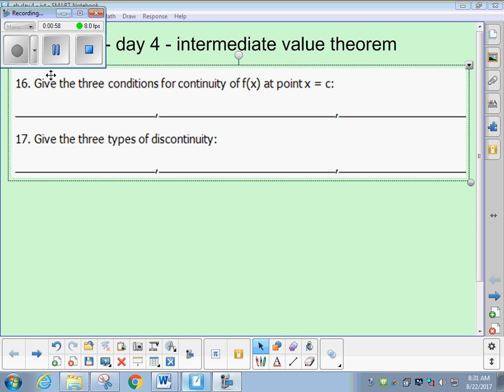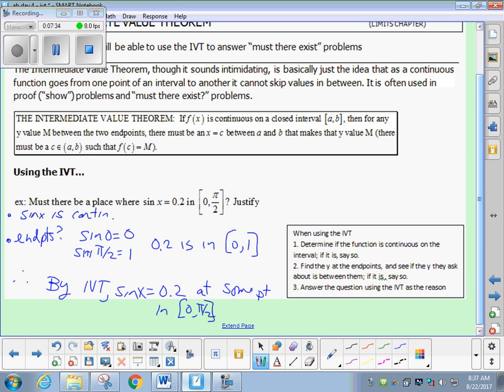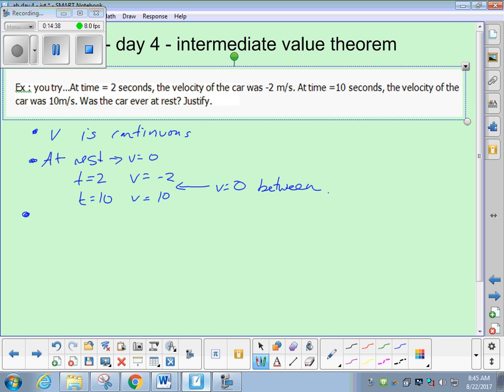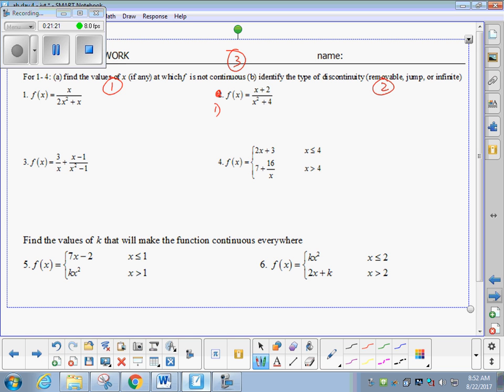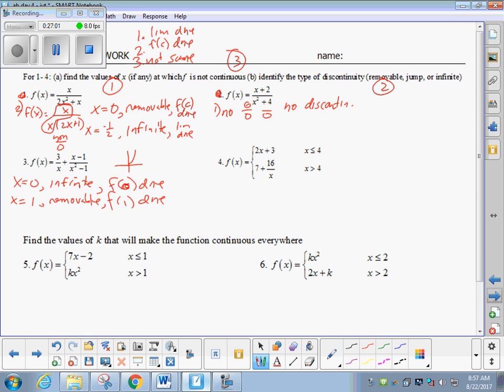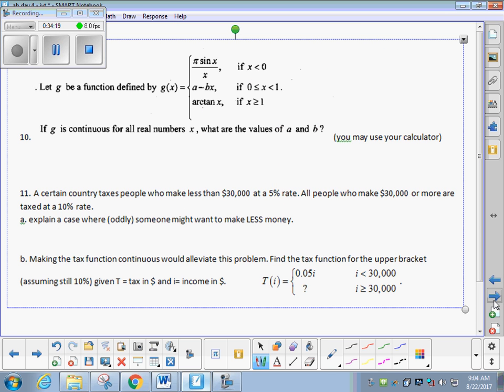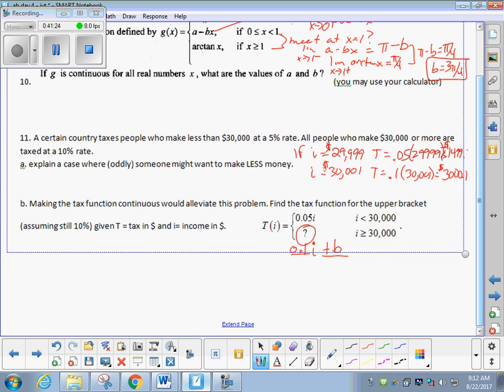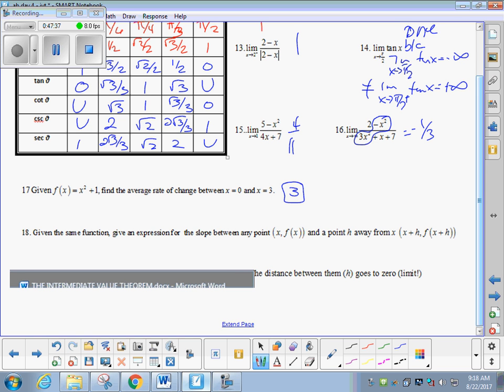day 4 ab ivt